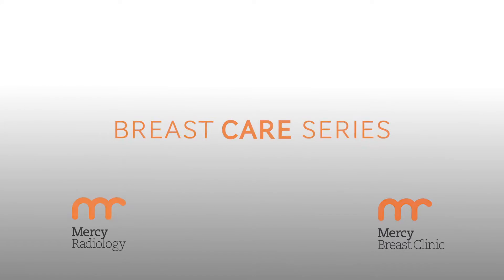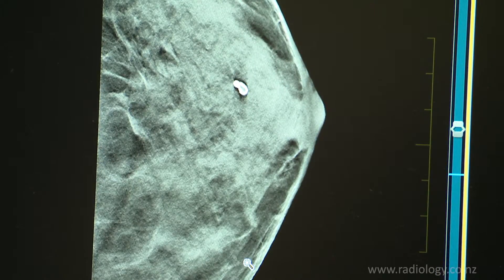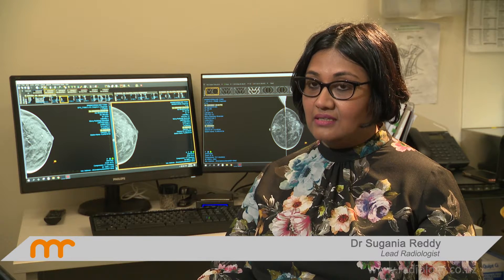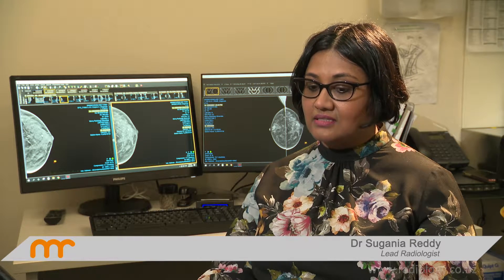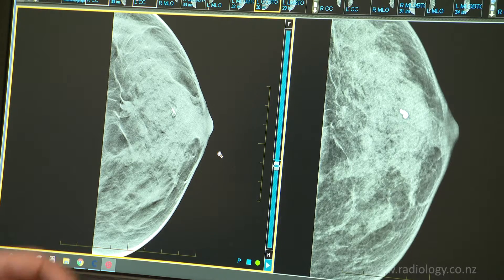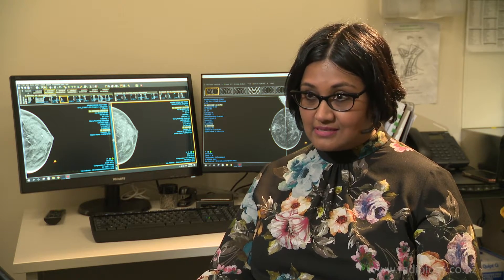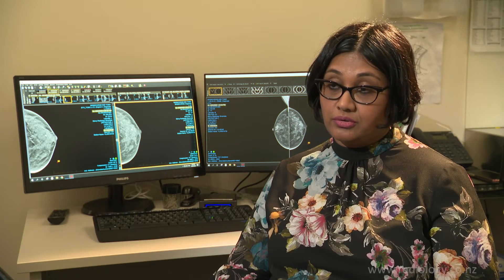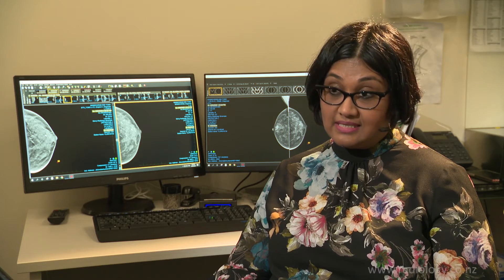What's The Difference Between a 2D and 3D (Tomosynthesis) Mammogram? | Mercy Radiology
Dr Sugania Reddy, lead radiologist of Mercy Radiology, explains the compelling difference in the quality of breast imaging when it comes to 2D mammograms vs 3D mammography, also known as tomosynthesis.

Explore our site information on 2D Mammography to see if this is the right path for you

If this doesn't seem quite right, find out more about tomosynthesis